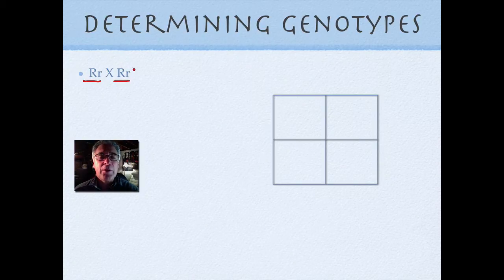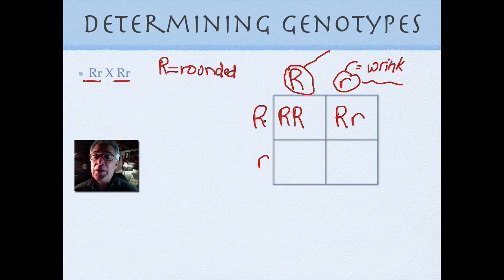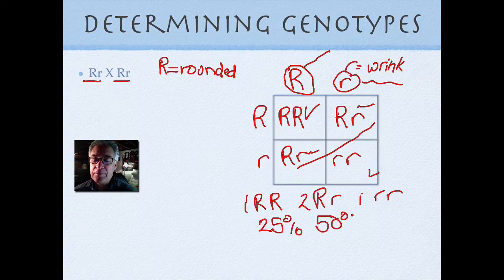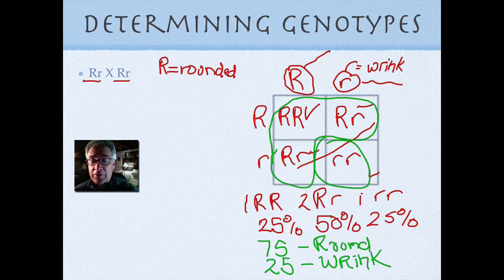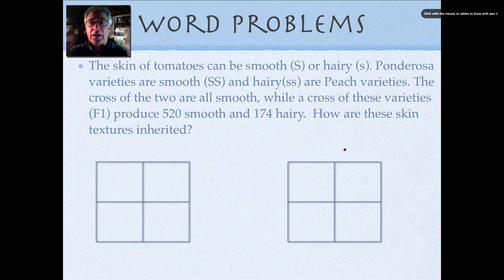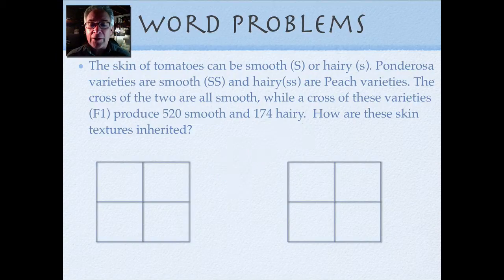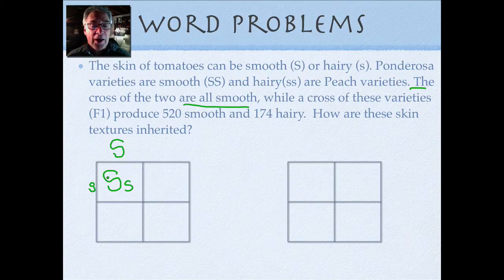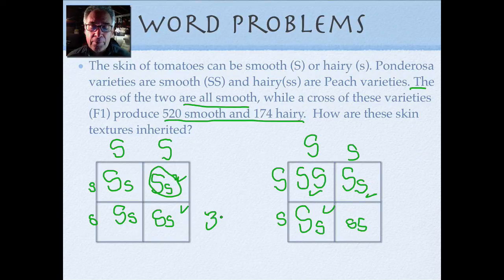Genetics for Beginners Part 1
Mr. Delsol discusses how to use a punnet square and what are phenotypes and genotypes are